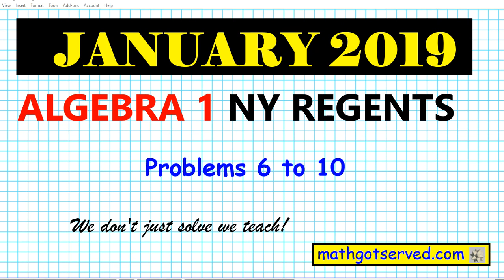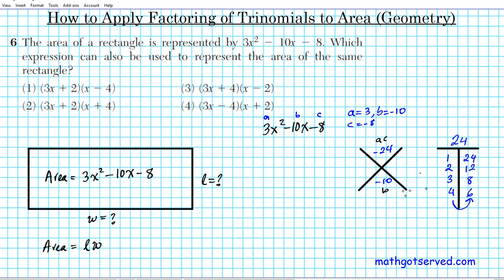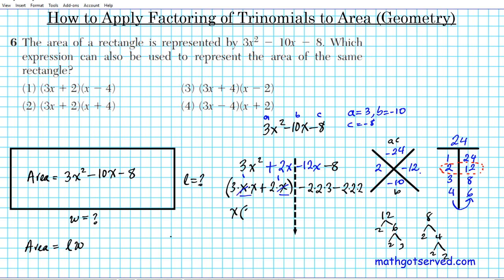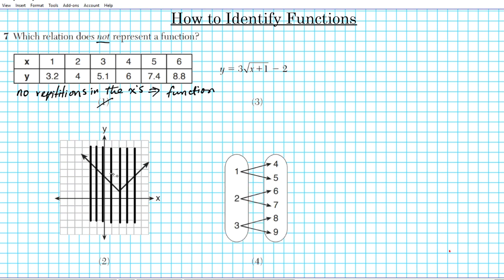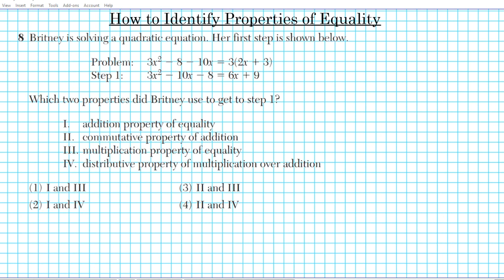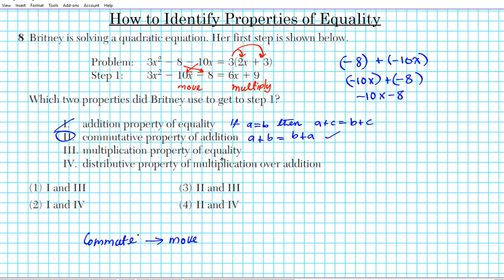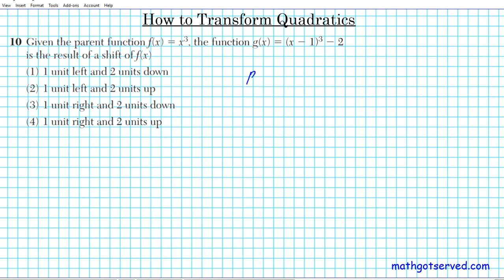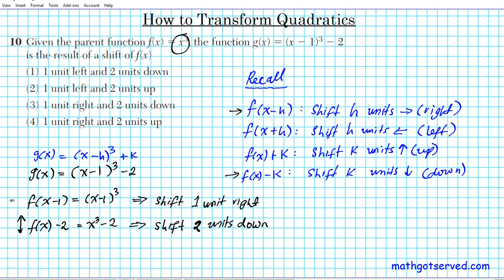January 2019 algebra 1 # 6 to 10 NYS Regents exam solutions worked out steps